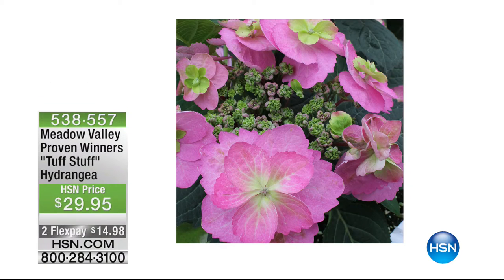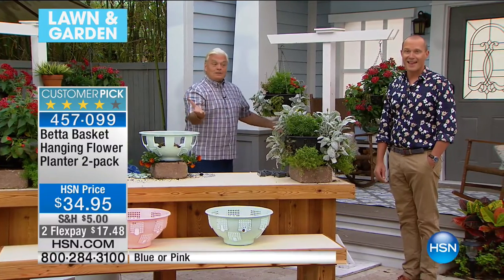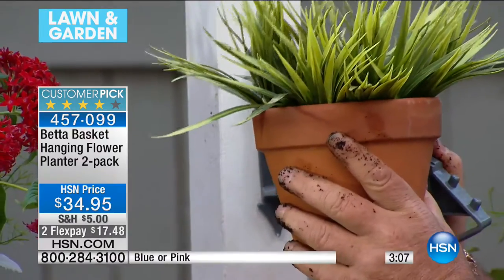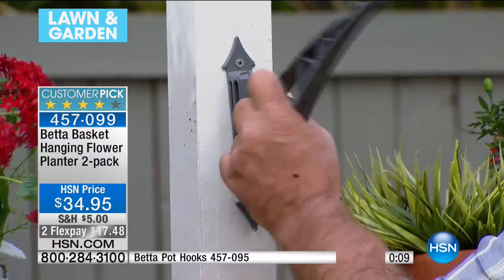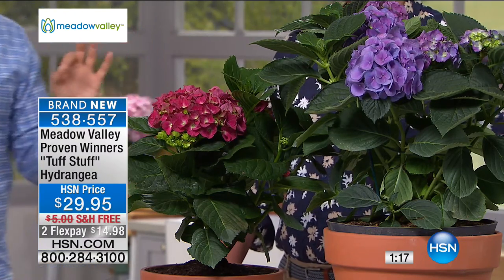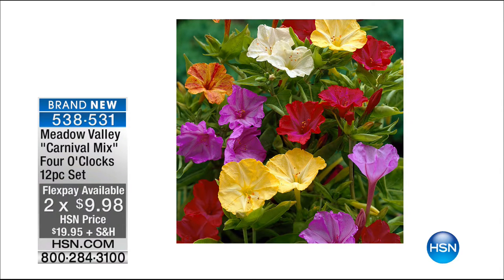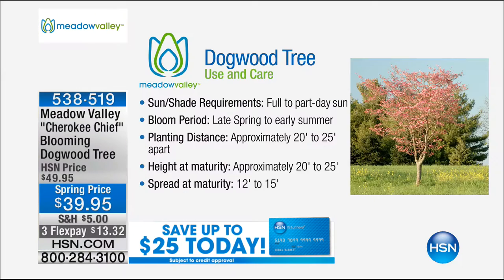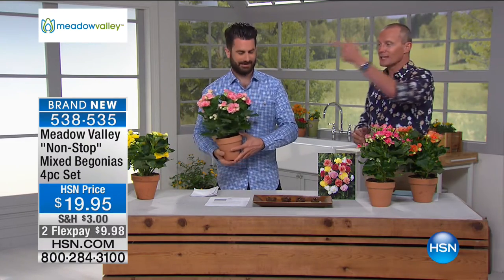HSN | Garden Inspirations by Meadow Valley 03.25.2017 - 08 AM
Everything you need to make your yard/garden beautiful!